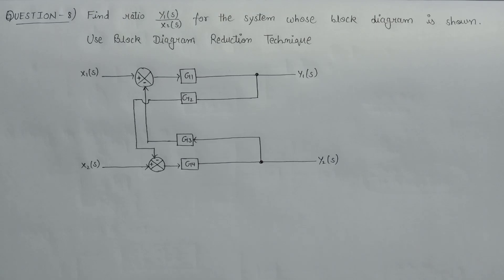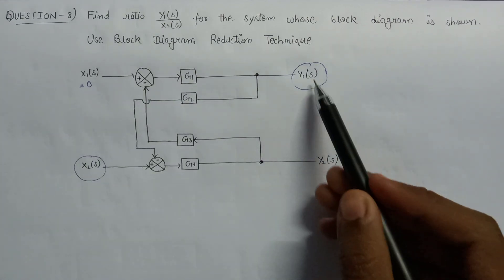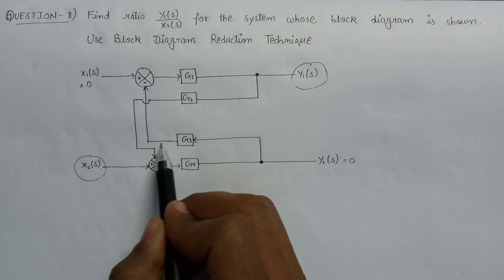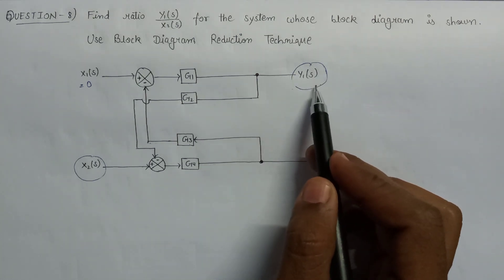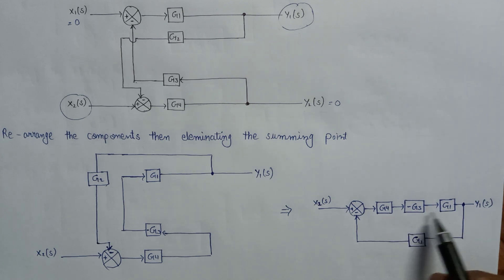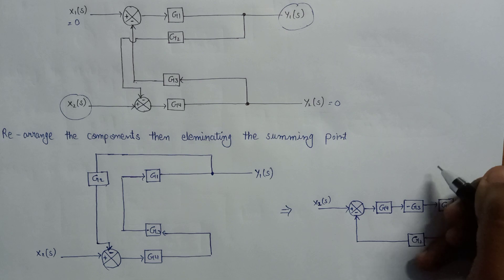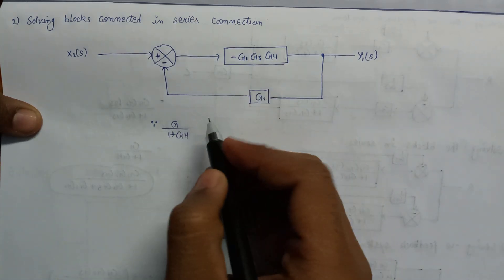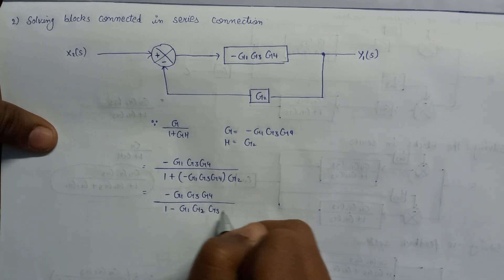Lec -0.19 Problem no. 8 on Block Diagram Reduction technique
Problem no. 8 on Block Diagram Reduction technique